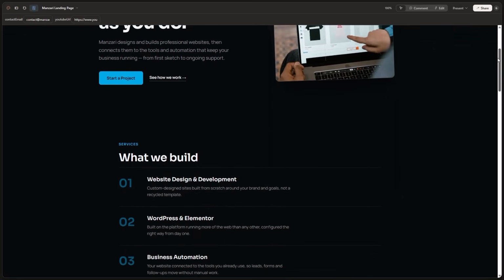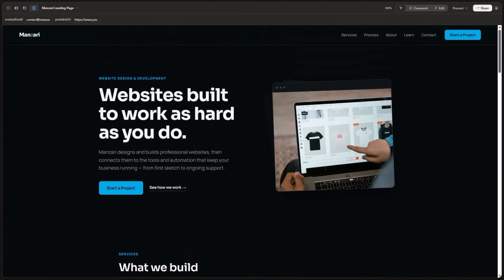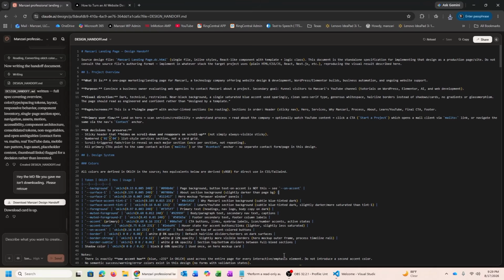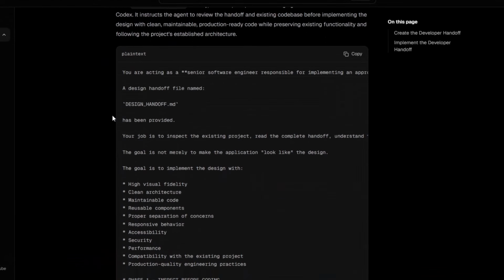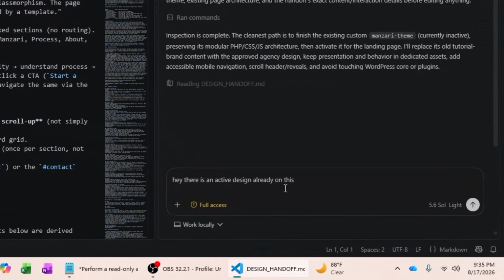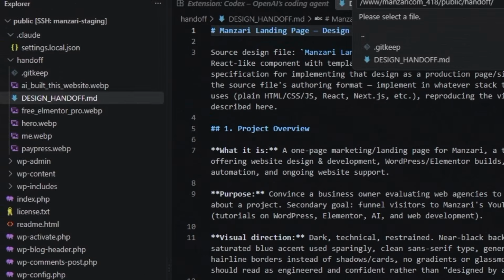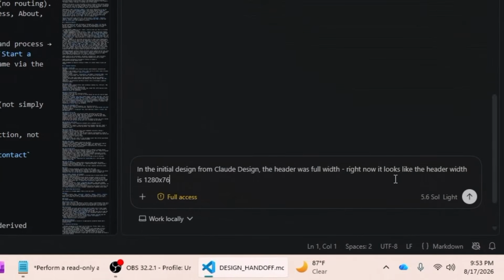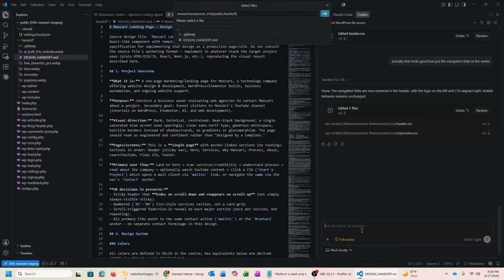Build a WordPress Website With AI — No Elementor, Theme or Page Builder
In this tutorial, I'll show you how to build a completely custom WordPress website using AI — without Elementor, a page builder, or a traditional WordPress theme.

We start with a custom website design created using Claude Design. I originally described the website I wanted to ChatGPT, which helped me create the prompt I used to generate the design.

Once the design was finished, I used Claude to create a detailed developer handoff file containing the information needed to reproduce the design in code.

🔗 **RESOURCES**

The article includes both prompts used in this workflow:

• **Prompt #1:** Turns your completed AI website design into a detailed developer handoff.
• **Prompt #2:** Gives Claude Code or Codex instructions to implement that handoff as production-ready code.

I use Kinsta to host the WordPress website demonstrated in this video. Your support helps me continue creating tutorials like this one. Thank you!

From there, I connect to the WordPress website through Visual Studio Code using SSH, install the Codex extension, and give Codex the implementation prompt.

Codex then builds the custom website directly from the handoff. Once the implementation is complete, the website is immediately available on the live WordPress installation. I also show how I use Codex to make additional changes after the initial build.

The result is a custom-coded WordPress website built using an AI-assisted development workflow — without relying on Elementor or another visual page builder.

**Workflow used in this video:**

ChatGPT → Claude Design → Developer Handoff → VS Code → Codex → WordPress

If you'd like to see a separate tutorial showing how to connect Visual Studio Code to your WordPress hosting account using SSH, let me know in the comments and I'll make a dedicated tutorial.

• WordPress
• ChatGPT
• Claude Design
• OpenAI Codex
• Visual Studio Code
• SSH
• Kinsta